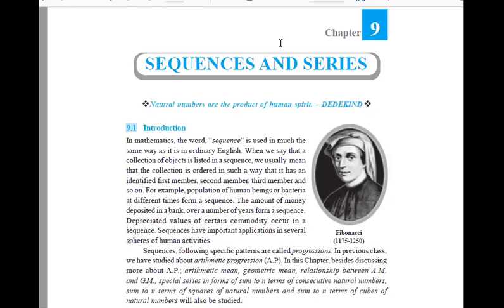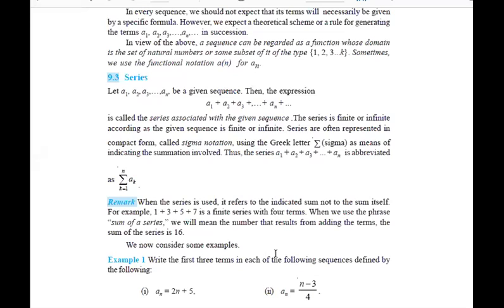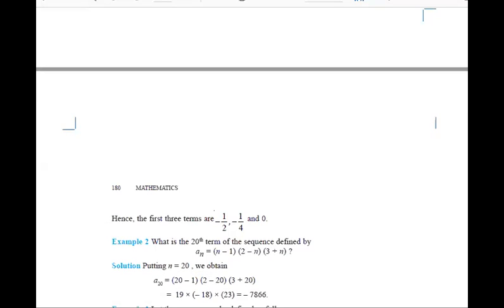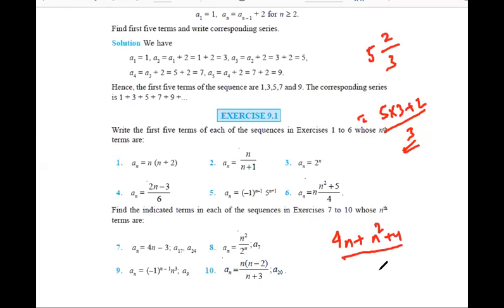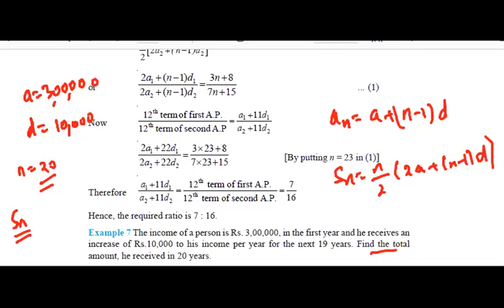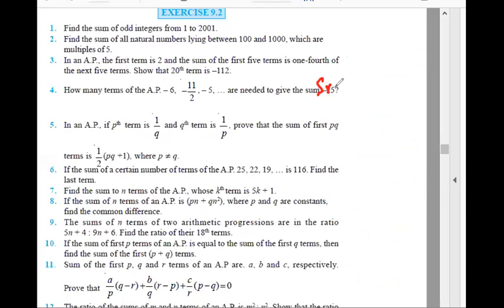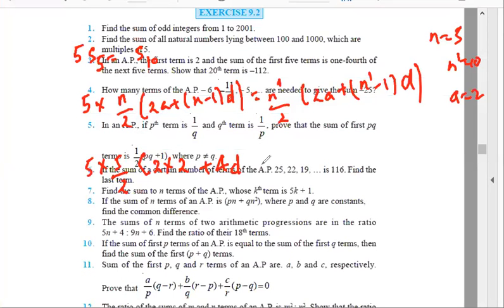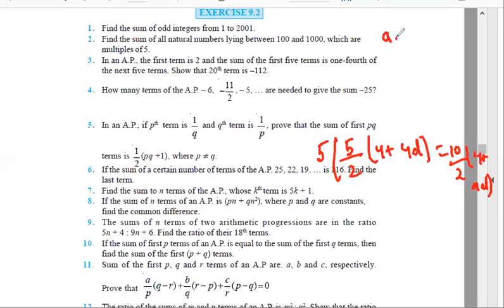3-01-21| Sequence and Series problem solving |9th foundation